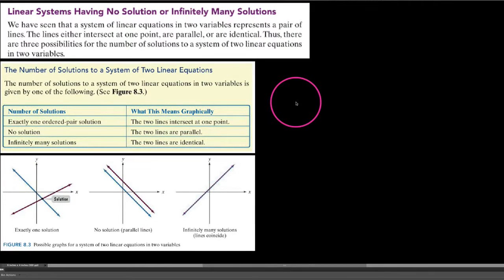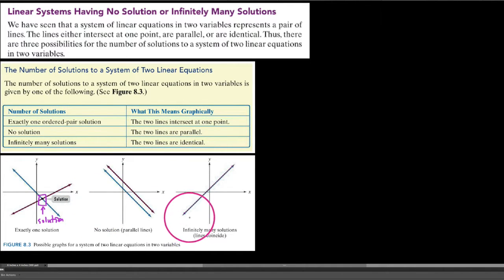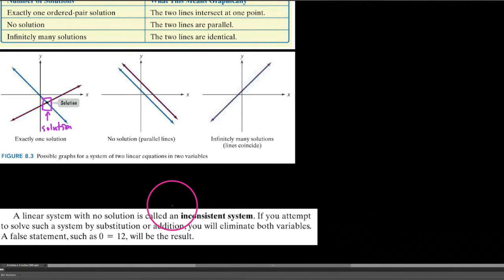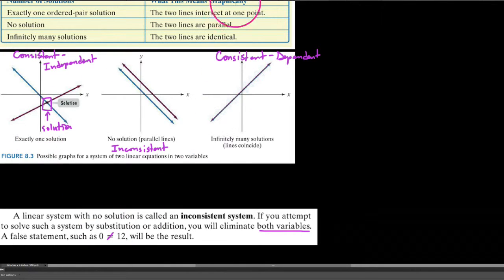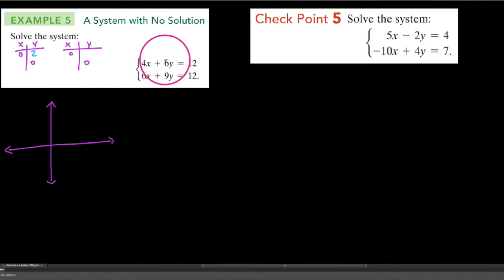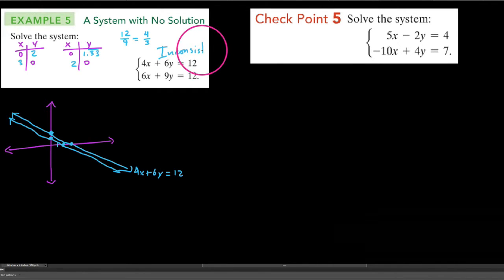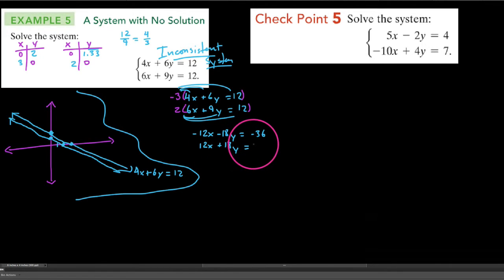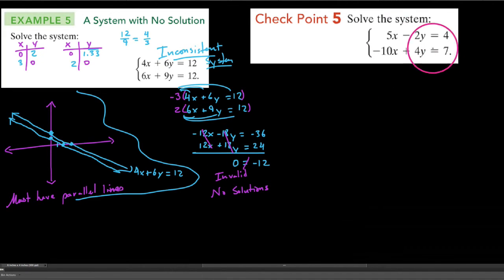Alg 3 , 8.1.7 , Solving inconsistent linear systems